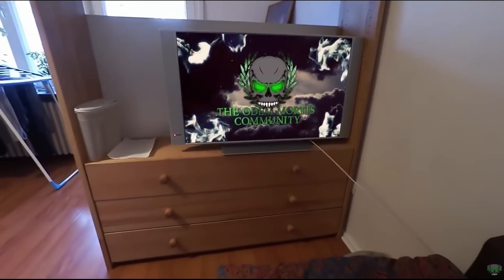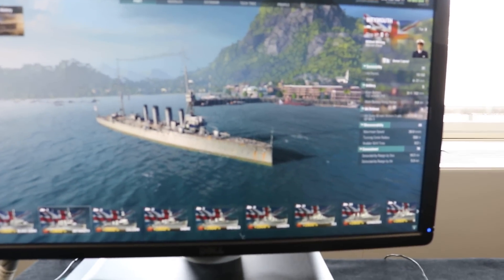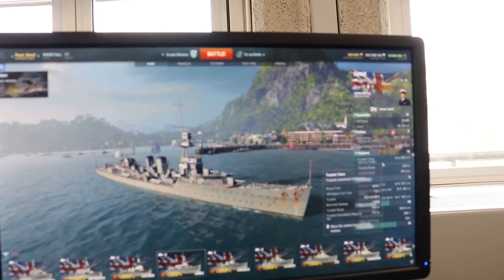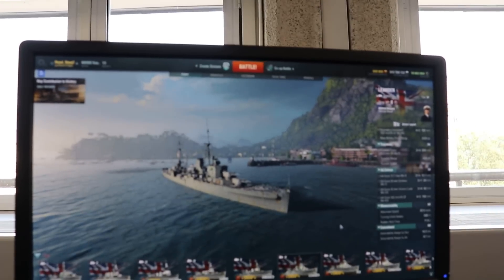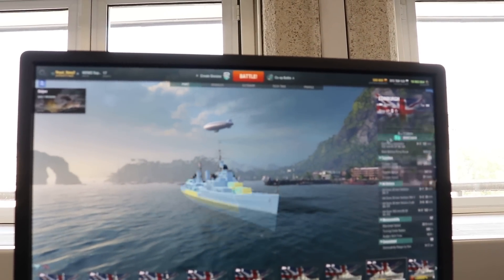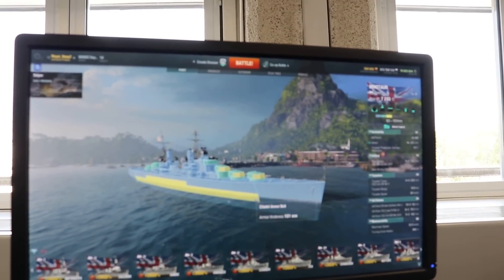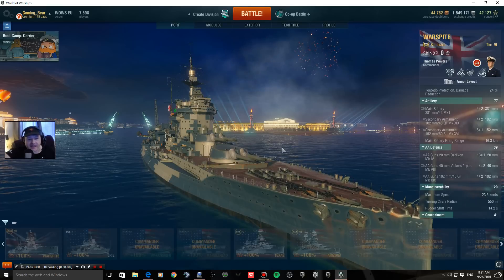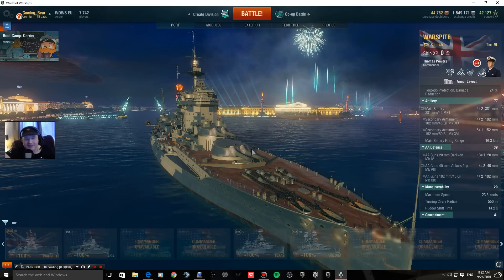World of Warships British Ship PReview 10 Cruisers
Preview of the Supertest  Information of the current British Cruiser line.
So sorry the main screen is a little out of focus, but the information is correct as at the time of recording.